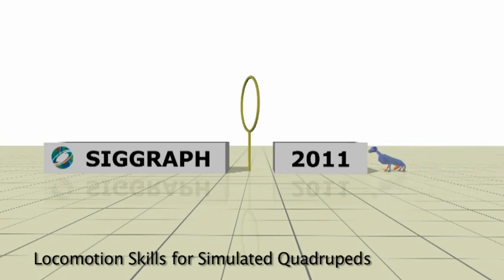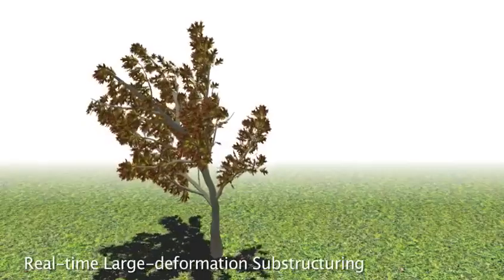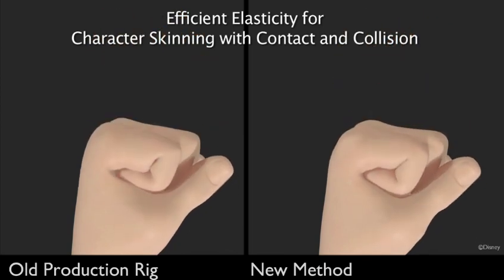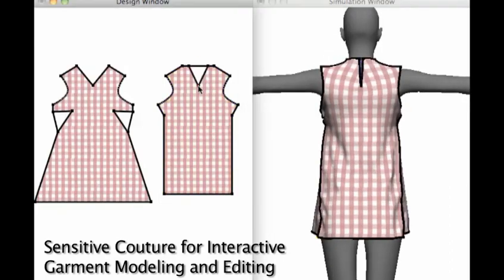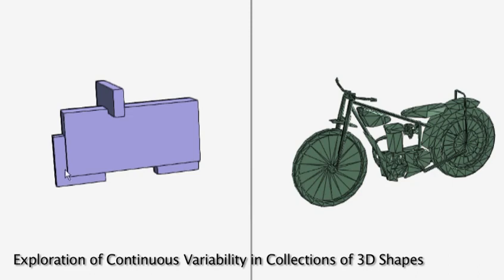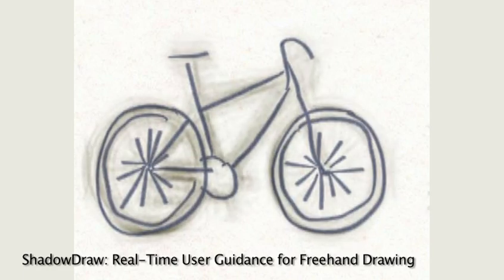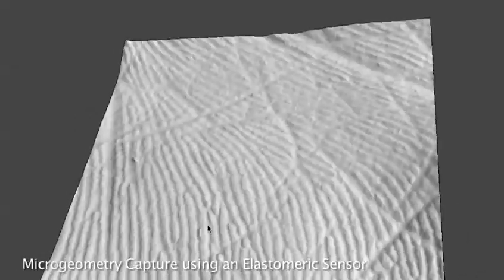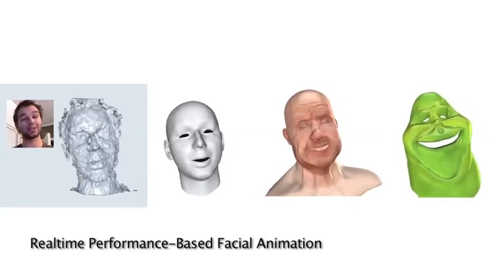SIGGRAPH 2011 Technical Papers Video Preview